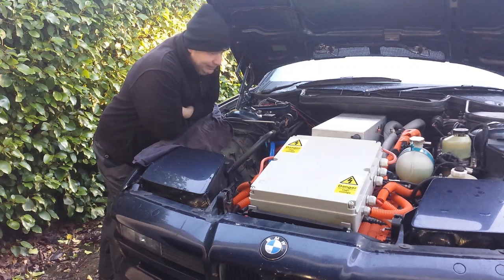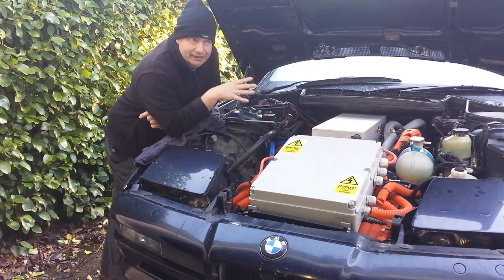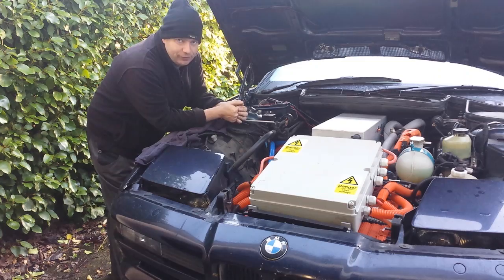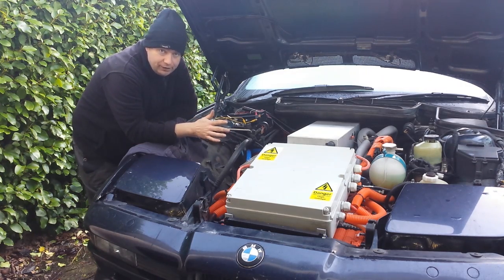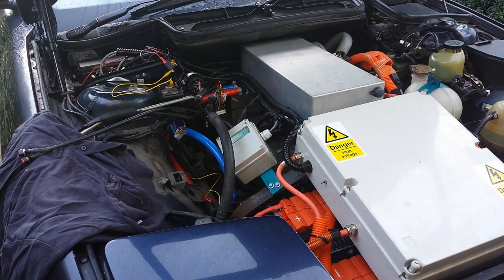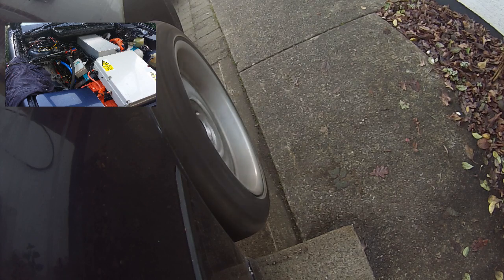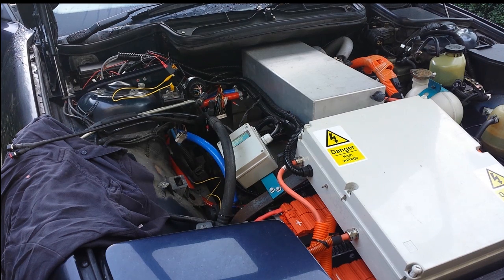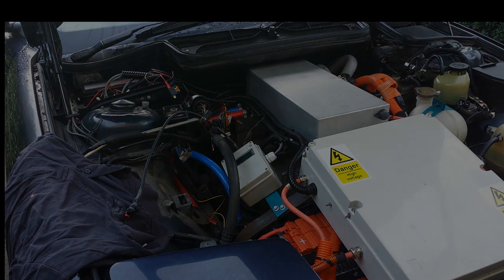BMW E31 840CI EV Conversion 32 : Shifting Gears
Installing and testing the Arduino based controller for the ZF 5HP24 Automatic gearbox in Der Panzer.